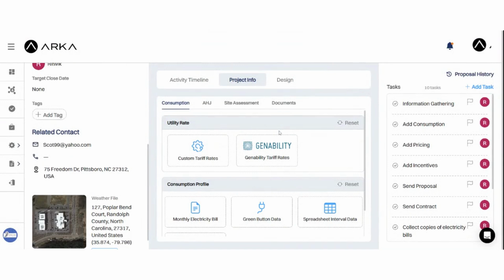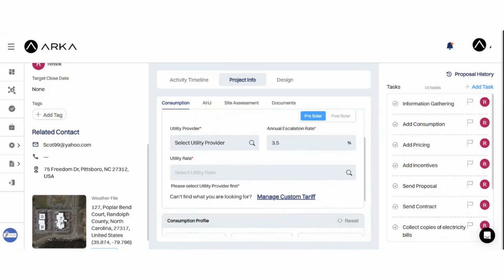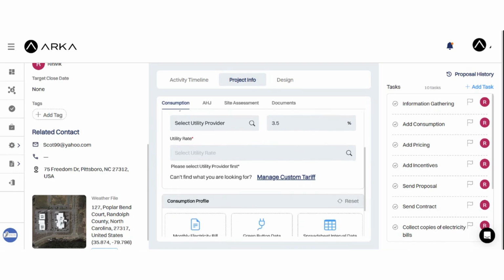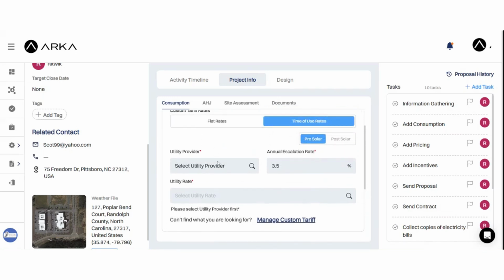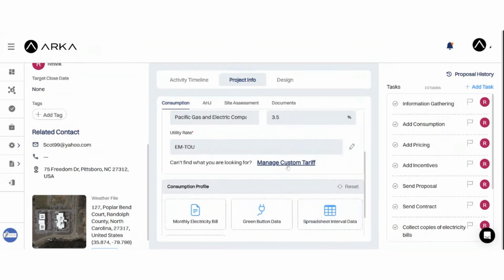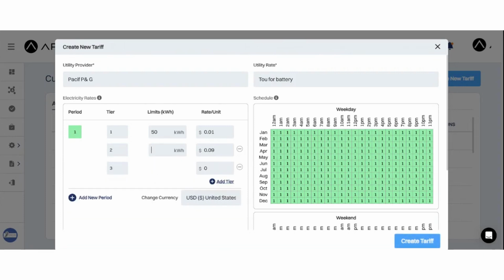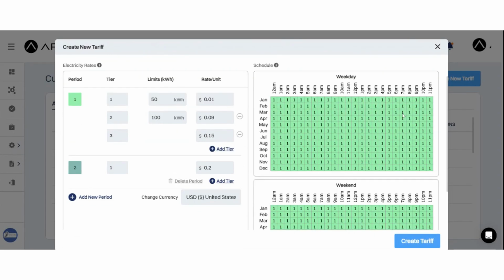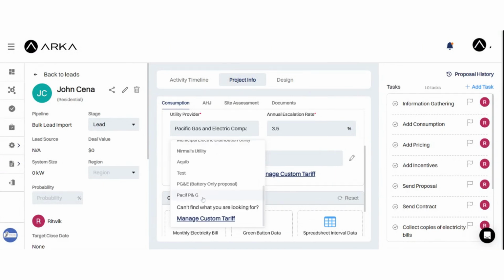Custom Tariff Rates Time of Use Rates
In this video you will be learning how to use the Custom tariff rate - Time of Use rates feature.